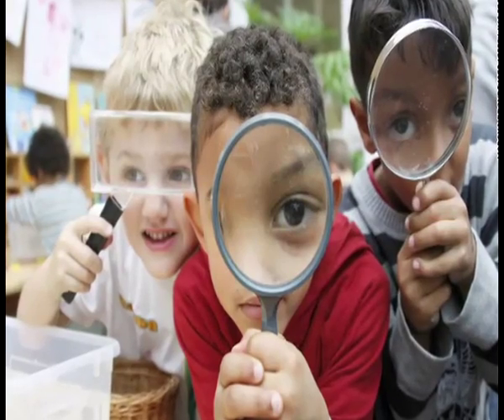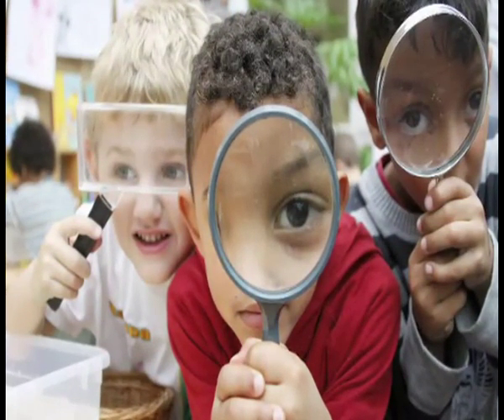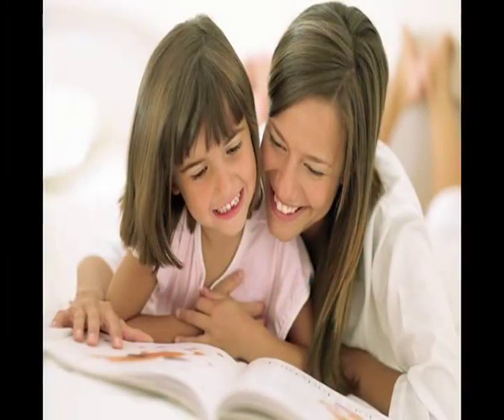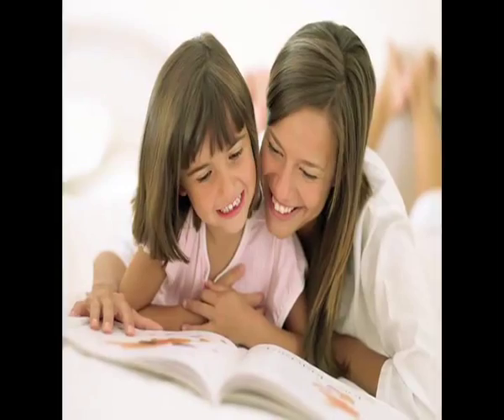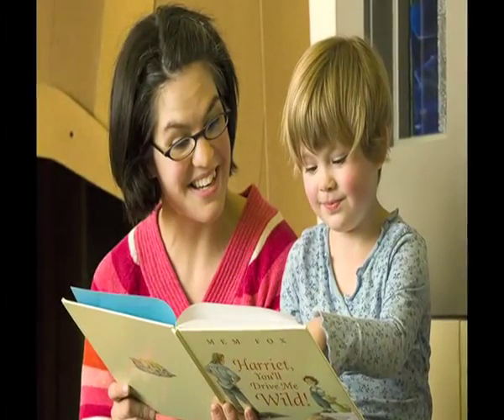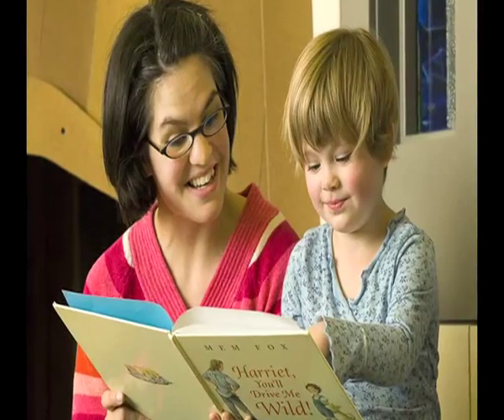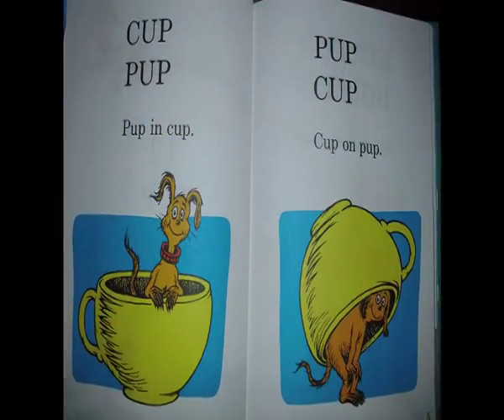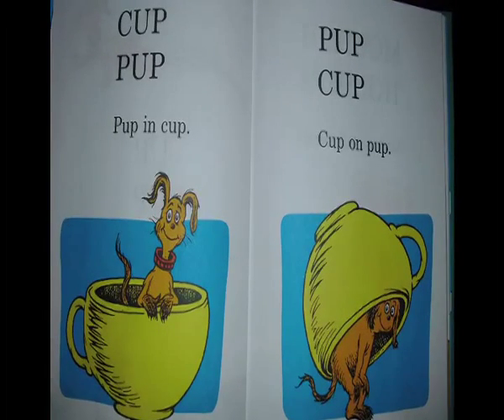Developing semantics in your preschooler | Getit Young Moms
It is necessary for a child to understand word meaning and the relations between them. As parents you will feel proud when you see your baby talking. Watch out for some useful tips to help your child understand the very basics of language.

Being a young mom is a challenging situation in itself. Getit young moms is a channel specially created to make the lives of young mothers more simple and easy. Watch out for useful tips on ways to train your preschooler,ways to manage your work and children, how to avoid tantrums in toddlers and many more.